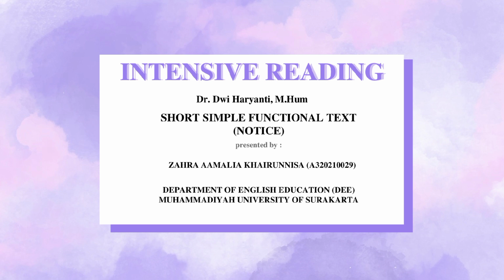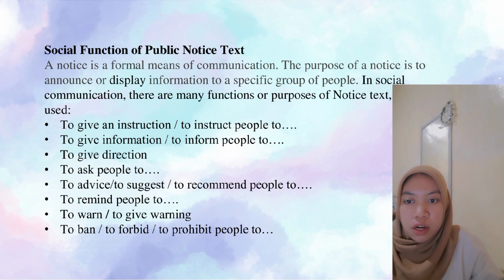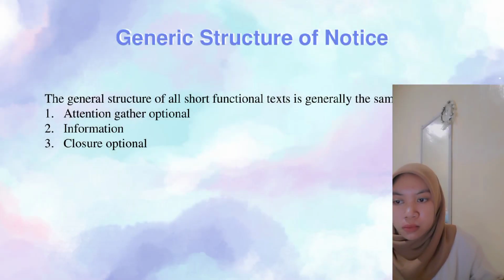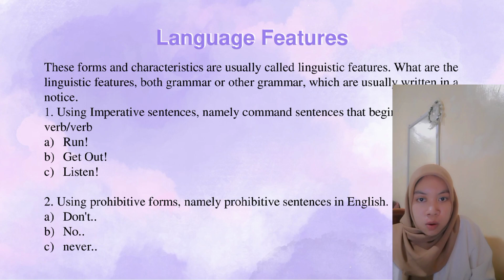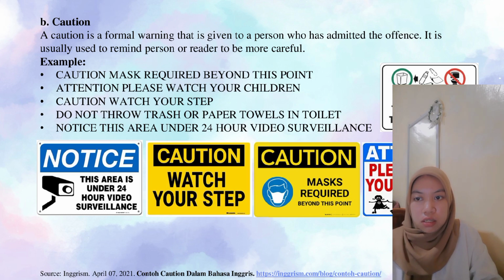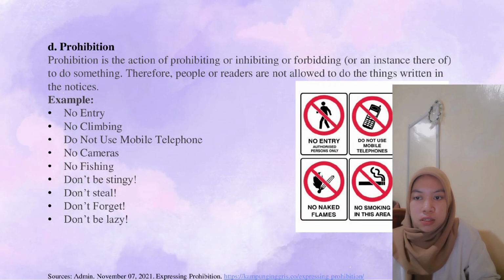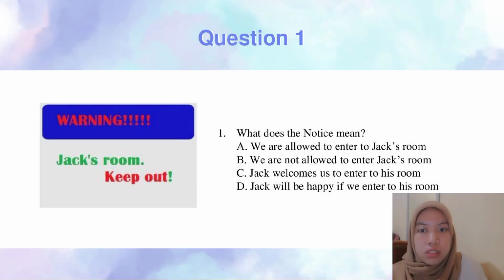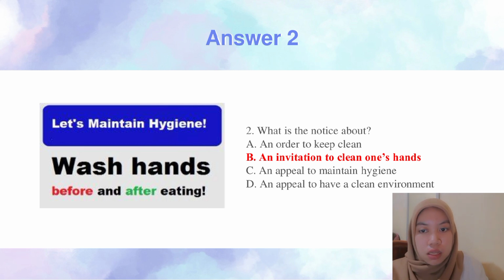NOTICE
NAME : ZAHRA AAMALIA KHAIRUNNISA
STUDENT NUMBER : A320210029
CLASS : B